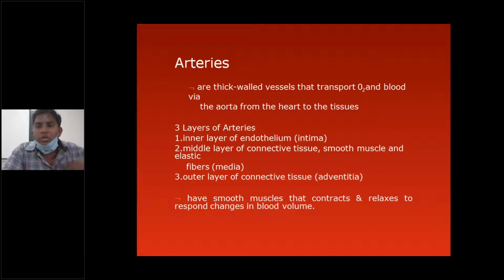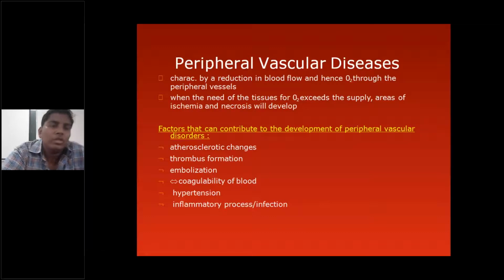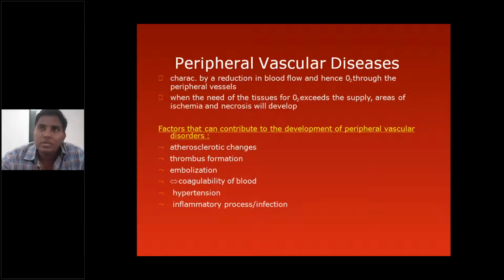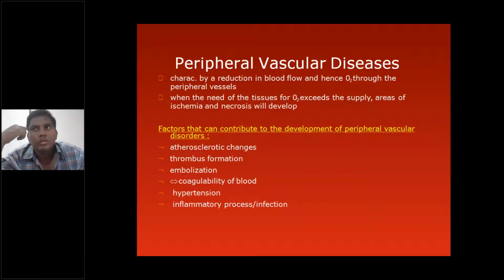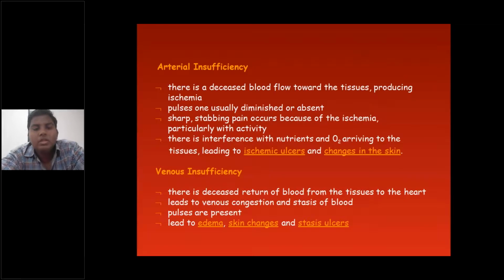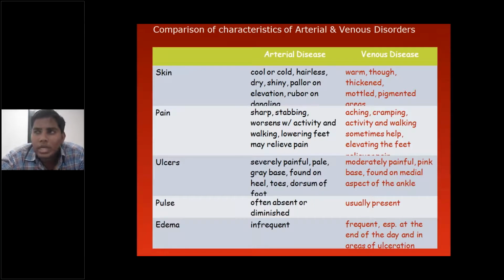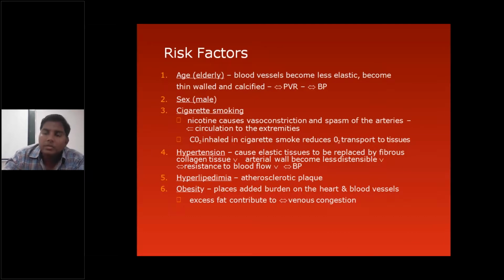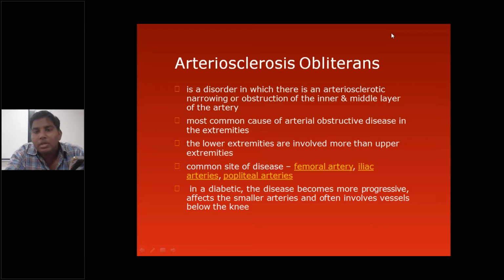A Class on "Peripheral Vascular Diseases" by Dr Sathvik Asst Prof., General Surgery, ASRAM.